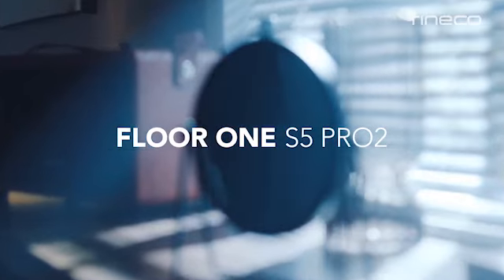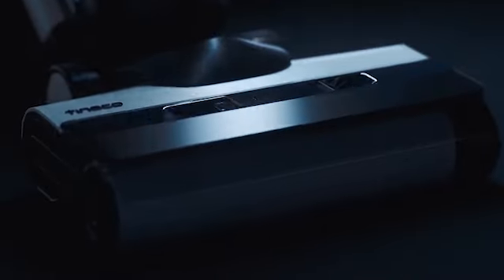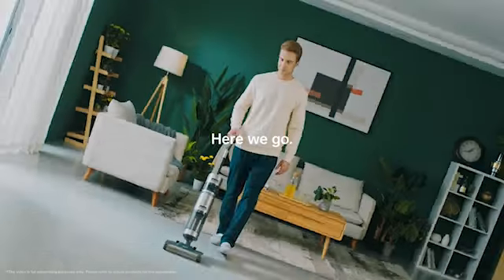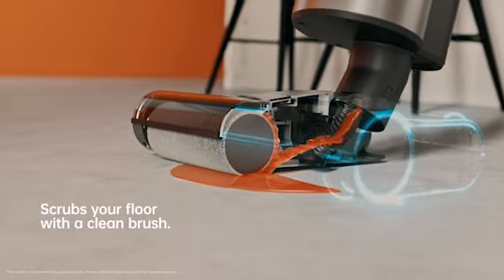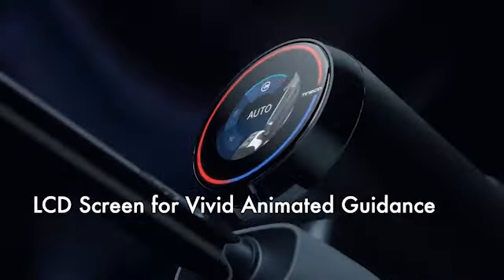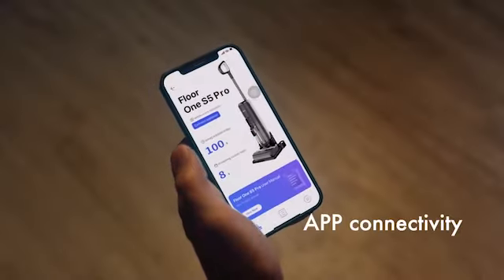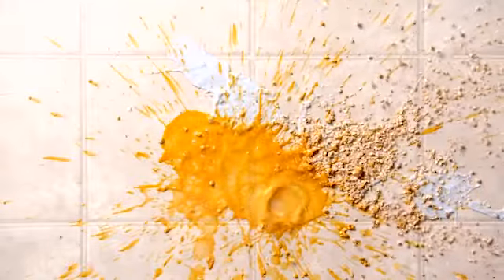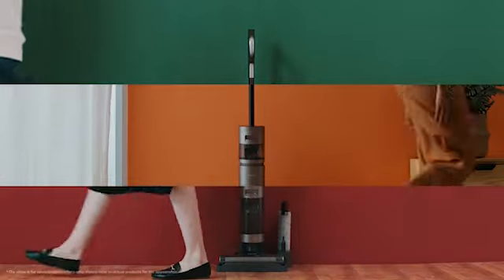Best Wet Vacuum 2023!✅🔥🔥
Welcome beautiful people, Let's talk about the best wet vacuum In 2023! I have made a list of the best wet vacuum 2023 which will help you decide which one to choose.

    Amazon Quick Links:🔥
 Introduction 0:00
3:Dreametech H11
2:Tineco Floor ONE S5
1:BISSELL CrossWave

I have prepared this video guide for the best wet vacuum to give you the ins and outs to help you make the right choice. So let's get started.
Dust, crumbs, dirt, and other dry materials can be limited by regular vacuums. However, a wet/dry vacuum really comes in handy for deep cleaning when things get messy with liquids and sticky spills. These are not only capable of handling more than some robot vacuums, but they also include cutting-edge new technology features that keep your home connected while cleaning. We've selected a few of the best wet/dry vacuums for cleaning any room in this list.
This cordless vacuum can run for up to 35 minutes on a single charge, and its large LED display will let you know exactly how much power is left in the battery. The vacuum has separate tanks for clean and dirty water, and it even has a water-absorption mode that will help you clean up spills and remove any moisture from your floors that has remained. The Dreametech H11 Max is shockingly tranquil during activity, yet it actually offers strong attractions that will get trash, residue, and, surprisingly, pet hair from your floors. The self-cleaning brush roll is one of the best features of the vacuum, as is the convenient charging base that doubles as a dock. You can dock the vacuum and press the button that tells it to clean itself after you've finished cleaning your floors. You won't have to wash the brush roll by hand because the machine will clean it with clean water and powerful suction to get rid of any remaining dirt and debris. After that, all that is required to reactivate the vacuum is to empty the dirty water tank.

LetsReviewVacuum is a participant in the Amazon Services LLC Associates Program, an affiliate advertising program designed to provide a means for sites to earn advertising fees by advertising and linking to Amazon.com. As an Amazon Associate, I earn from qualifying purchases.